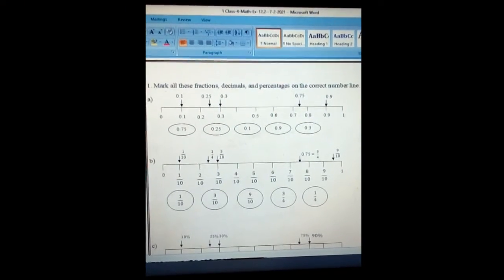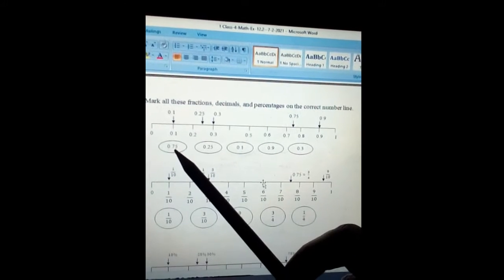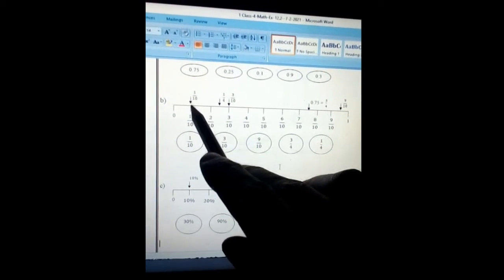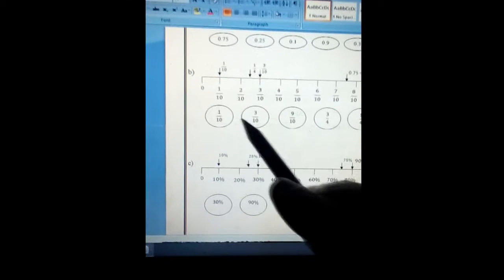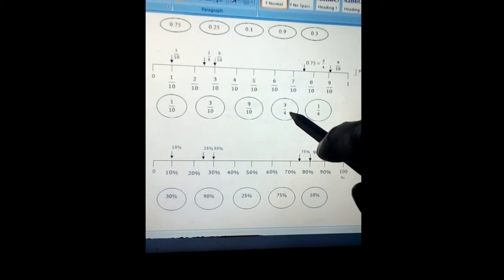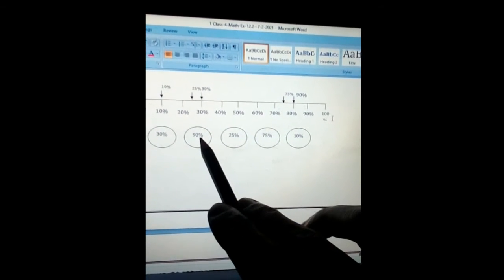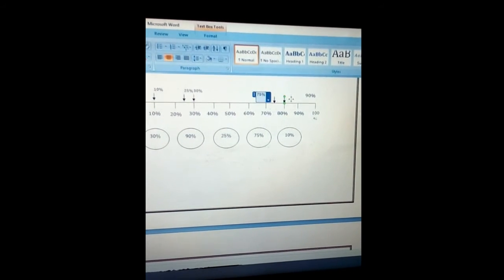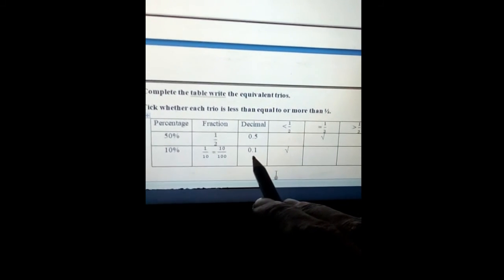Class : 4 Subject : Maths Exercise : 12.2